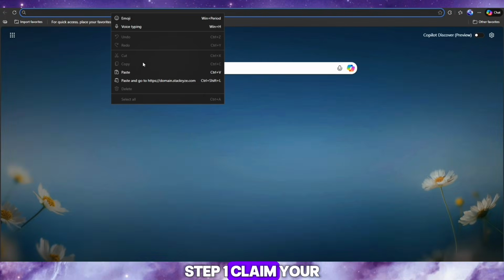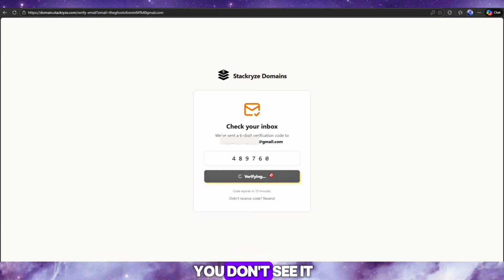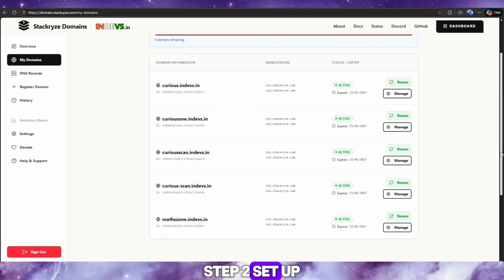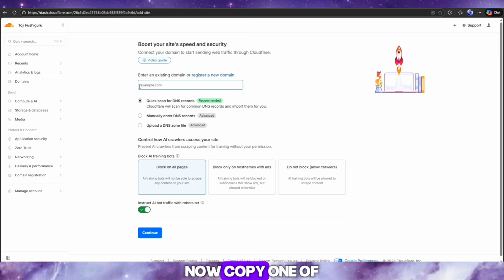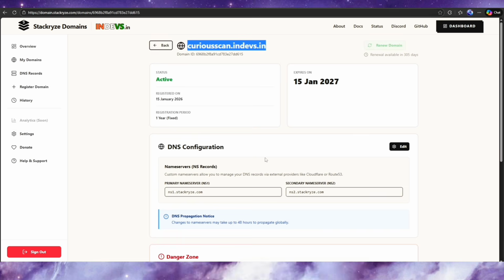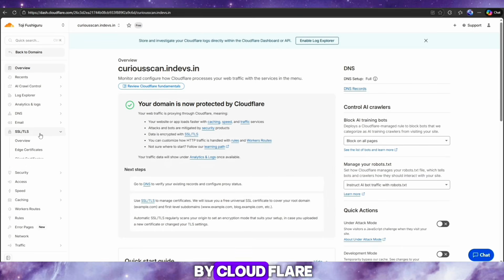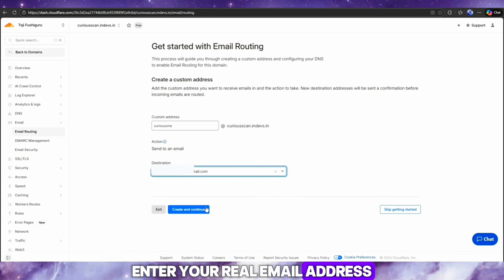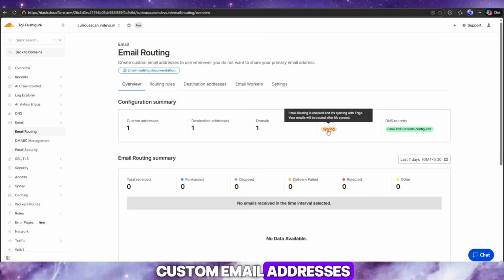Don't Pay for Domains! Get 5 Domains + Professional Email for $0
🌐 How to Get 5 FREE Domains + Cloudflare & Email Routing (Full Setup)

In this video, Curious Scan shows you the ultimate method to register 5 Custom Domains for FREE! 🤯

Stop paying for domain names. I will walk you through the complete process of claiming your domains, connecting them to Cloudflare for security (SSL), and setting up Professional Email Routing so you can have a business email address (like ) for $0.

⏱️ TIMESTAMPS (Jump to the steps):

0:00 - Intro: Get 5 Domains for $0
0:20 - Step 1: Claiming Your Free Domain (Login Trick)
0:40 - Step 2: Fixing the OTP Spam Issue & Registering
1:15 - Step 3: Cloudflare Integration (Free Plan Setup)
2:00 - Step 4: Updating DNS Nameservers (Crucial Step)
2:45 - Step 5: Free Professional Email Routing Setup

🔥 ABOUT THIS VIDEO:
Building a website or starting a business? You usually need to pay 10 −
20/year for a domain and more for professional email. Not anymore.

In this tutorial, we cover:
✅ How to register up to 5 custom domains completely free.
✅ How to use Cloudflare to manage your DNS and get free SSL.
✅ How to forward custom domain emails to your personal Gmail using Email Routing.
✅ A complete step-by-step guide for beginners.

Note: When signing up for the domain registrar, check your Spam Folder for the OTP verification code!

Turn on the 🔔 bell so you never miss a new hosting hack!

🔎 INCOMING SEARCH TERMS:
Free domain registration 2025, how to get a free domain name, cloudflare email routing tutorial, connect domain to cloudflare, free business email address, custom domain for free, register domain without credit card, curious scan, dns configuration tutorial, how to make a website for free.